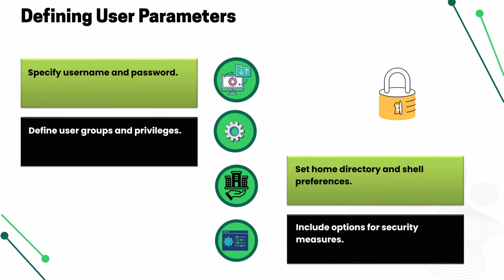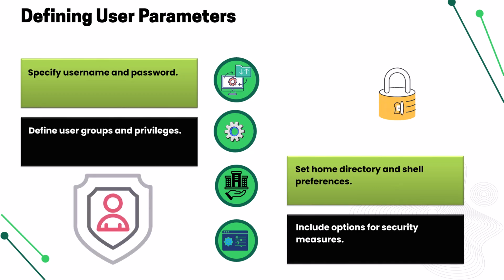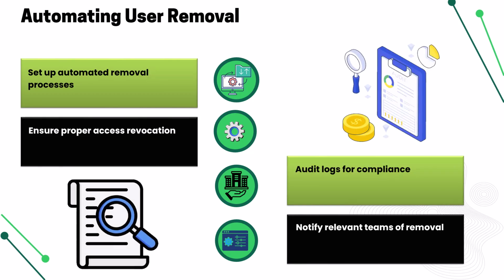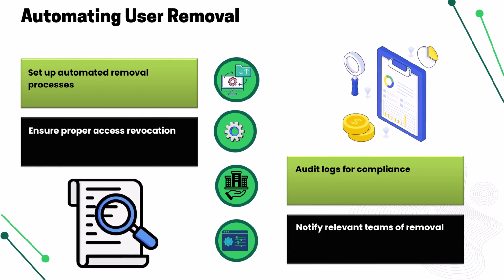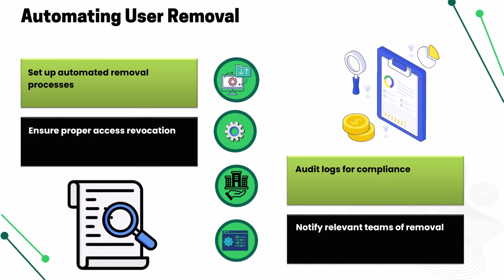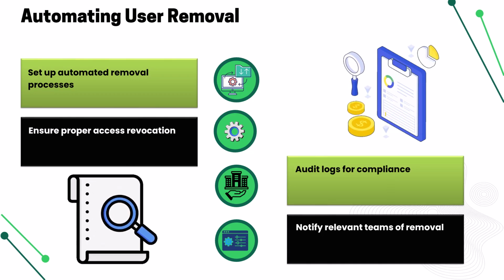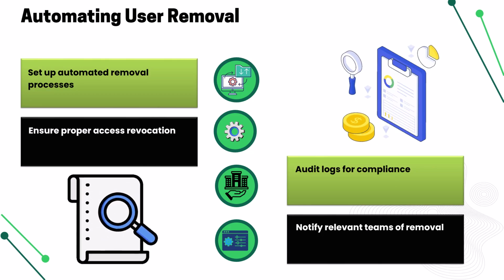How to Add User Using Ansible | Ansible User Management Training | Ansible User Tutorial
🚀 Welcome to the Ultimate Guide on Adding Users with Ansible! 🌟

Hey there, tech enthusiasts! 👨‍💻👩‍💻 If you're diving into automation, Ansible is your best friend when it comes to managing user accounts efficiently! In this video, I'll walk you through everything step by step—no confusion, just pure clarity! 💡✅

1️⃣ Introduction to Ansible - What is Ansible? Why is it a must-have for sysadmins? 🤔💻
2️⃣ Why Use Ansible for User Management? - Say goodbye to manual headaches! ⏳💨
3️⃣ Prerequisites for Adding a User - What you need before jumping in! 🛠🔍
4️⃣ Understanding the `user` Module - The building blocks of managing users effortlessly! 🎯💡
5️⃣ Setting Up an Ansible Playbook - Step-by-step setup to get things rolling! 📝🚀
6️⃣ Writing the YAML Configuration - Don't worry, I'll make it super easy! ✍️⚡
7️⃣ Defining User Parameters - Name, password, groups—everything at your fingertips! 🔑👤
8️⃣ Running the Ansible Playbook - Watch the magic happen! 🎩✨
9️⃣ Verifying User Creation - Let’s check if it worked perfectly! ✔️🔍
🔟 Managing User Groups - Handle permissions the right way! 🛡👥
1️⃣1️⃣ Setting User Passwords - Secure your system with strong authentication! 🔐🔑
1️⃣2️⃣ Using SSH Key Authentication - Boost security with keys! 🛡🔑
1️⃣3️⃣ Automating User Removal - Cleanup made simple! 粒⚡
1️⃣4️⃣ Best Practices for User Management - Ensure smooth operations! 🚦🔧
1️⃣5️⃣ Conclusion & Next Steps - What’s next on your automation journey? 📈🚀

💡 Why upptalk.com  is Your Learning Companion? 💡
If you're serious about mastering Ansible, upptalk.com  offers IT courses that will take you from beginner to pro in no time! 📚🚀 Want to learn automation deeper? upptalk.com  has the best instructors and hands-on labs to sharpen your skills! 📖💡

🚀 Don't wait! Check out upptalk.com ’s Ansible Training and level up your automation game today! 🔥💯